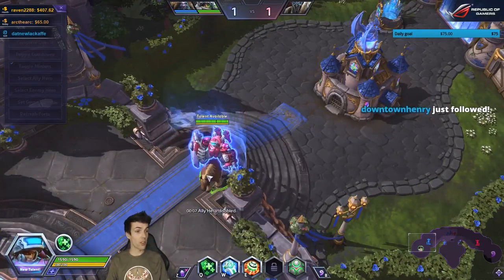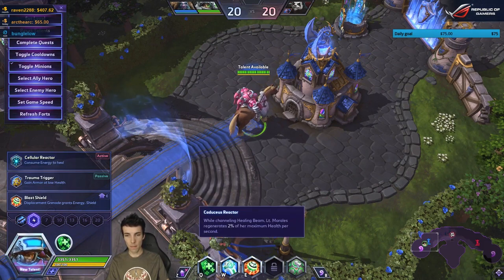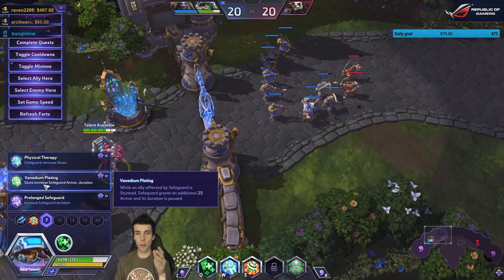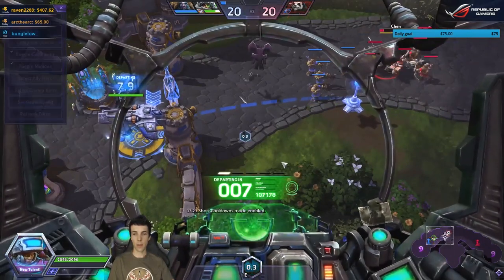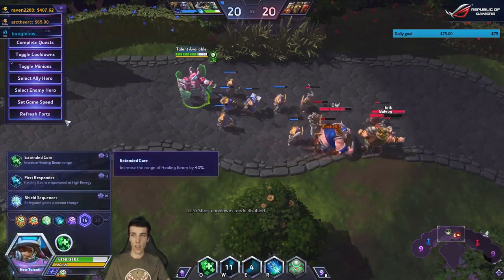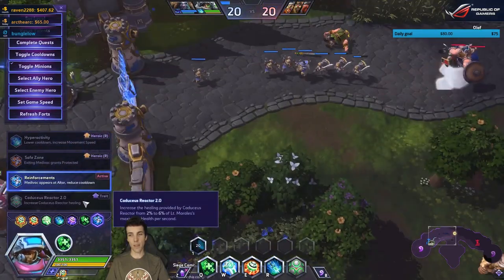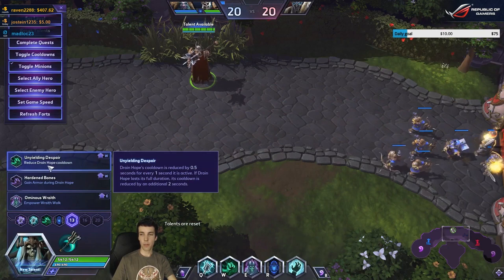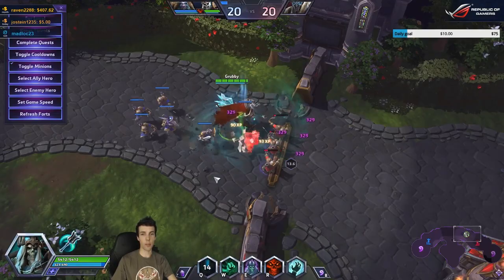Grubby | Heroes of the Storm 2.0 - THE NEW Lt. Morales and Leoric - Try Mode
Both Lt. Morales and Leoric got a rework!  I took a look at their new kit in Try Mode to look at some of their fun new features.  They're now playable in the PTR will be coming to the Nexus along with the Kel'Thuzad patch. (Streamed 29-August-2017)